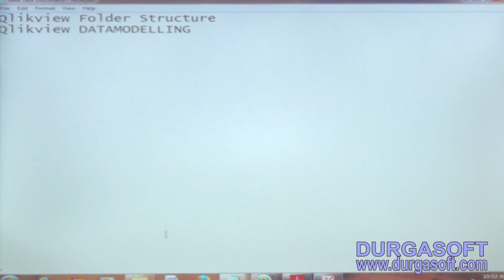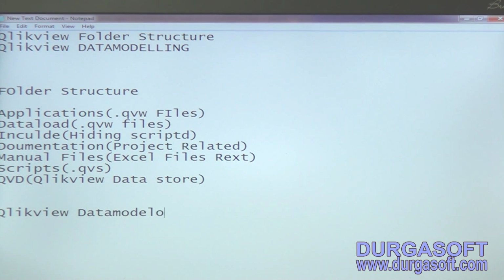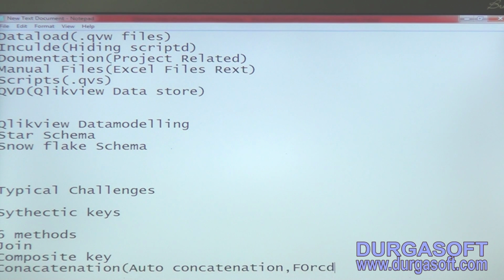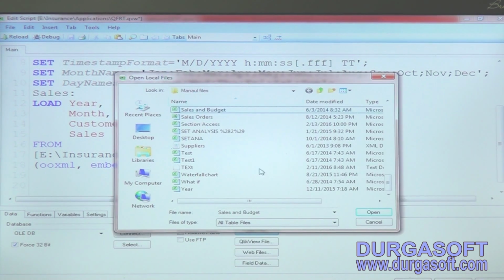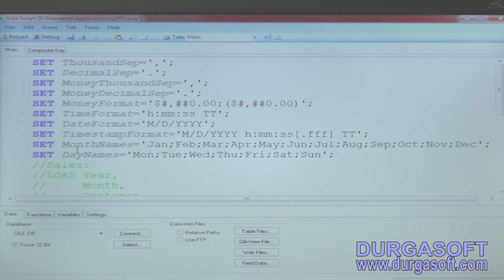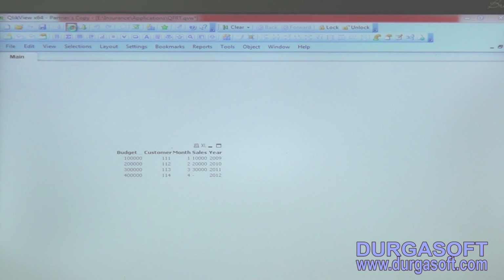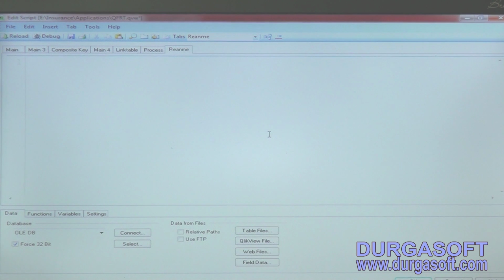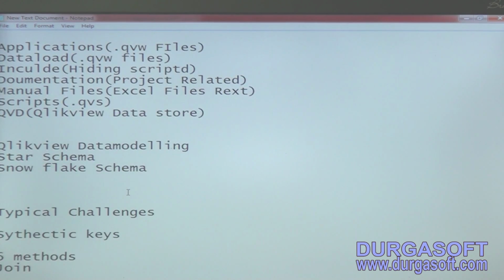QlikView Part -3 by Sharat